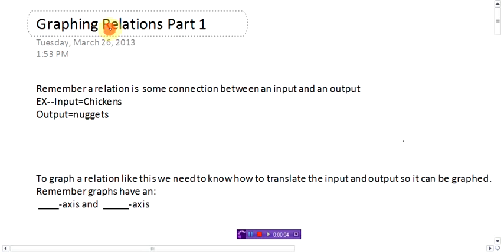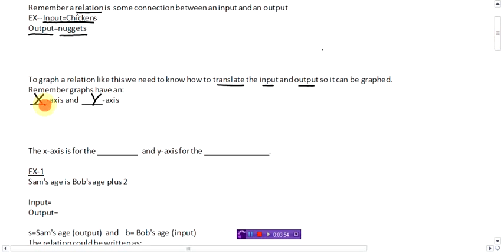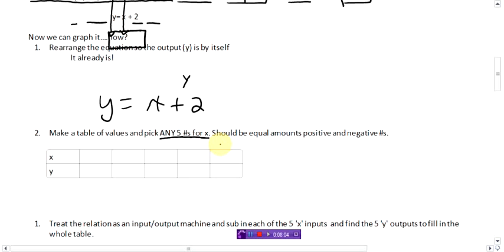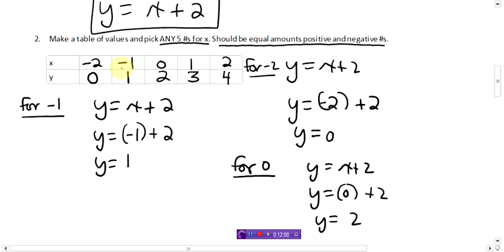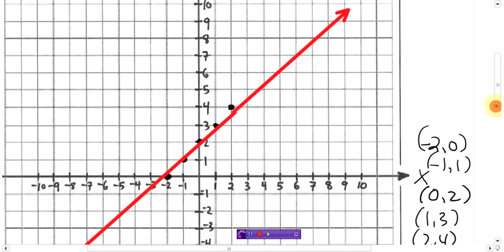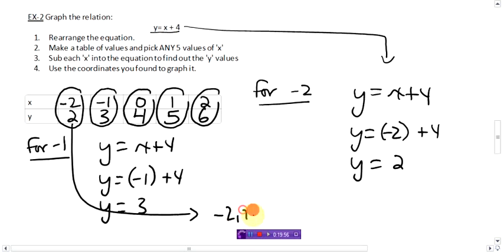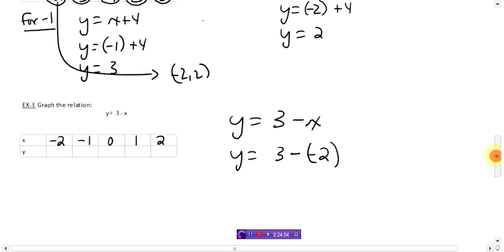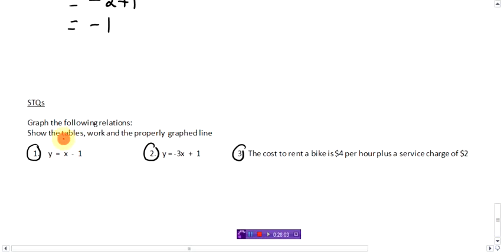Graphing Relaions Part 1